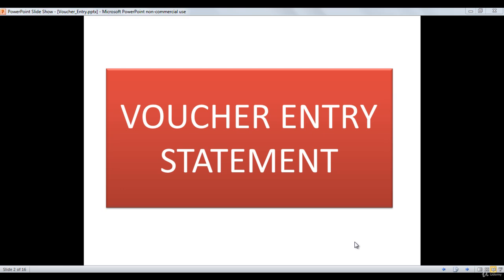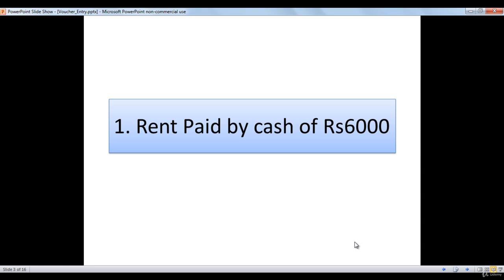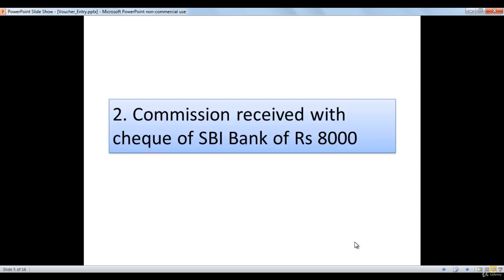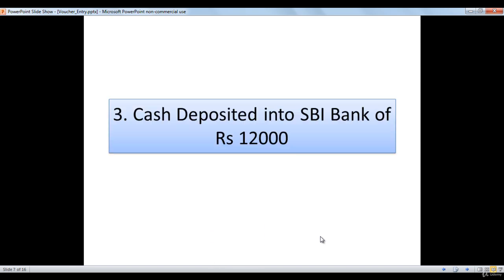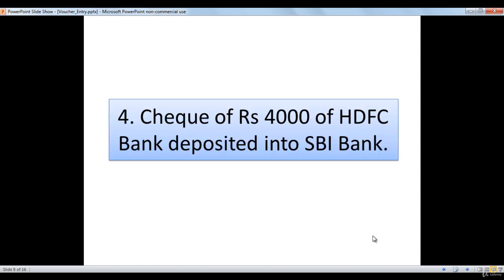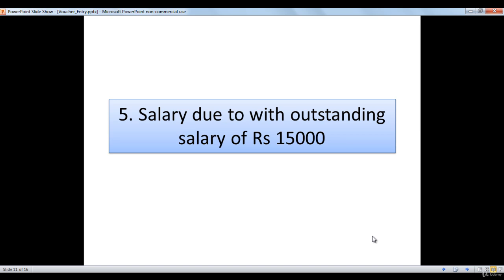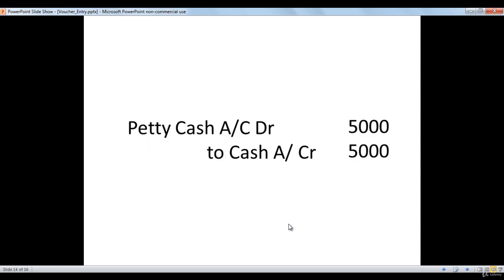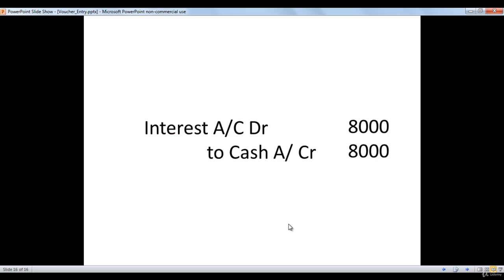Voucher Entry Understanding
4. Voucher Entry Understanding